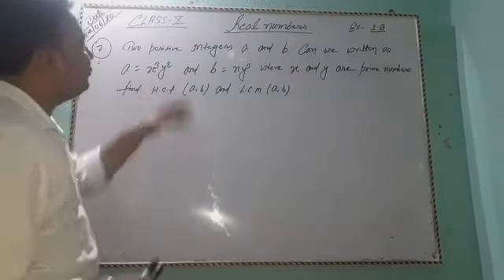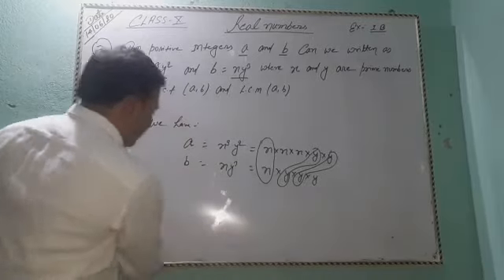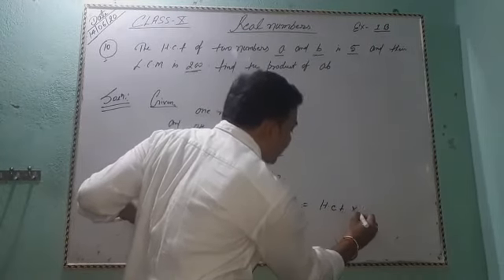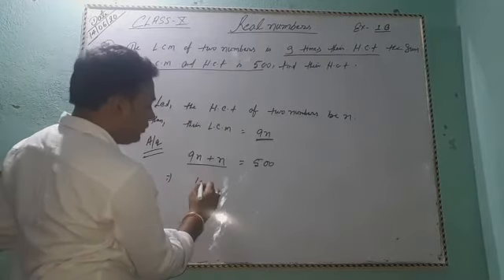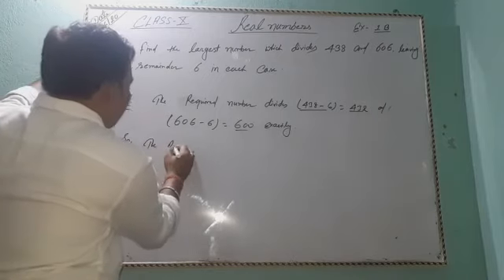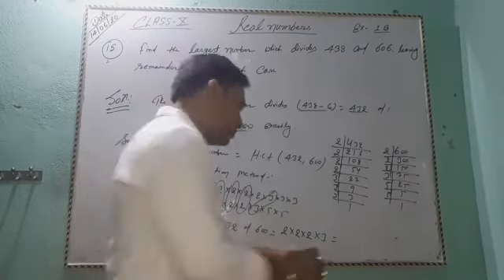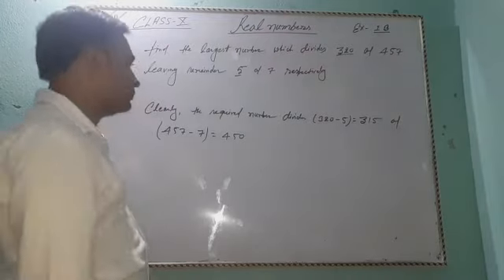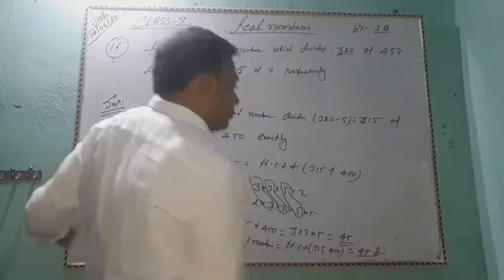REAL NUMBERS, CLASS-X, (ex-1B),part-07